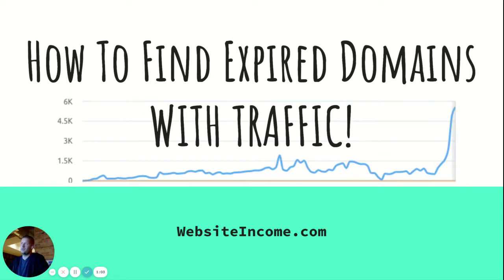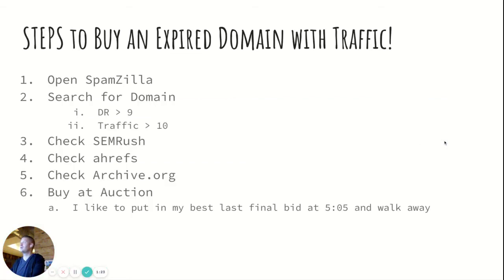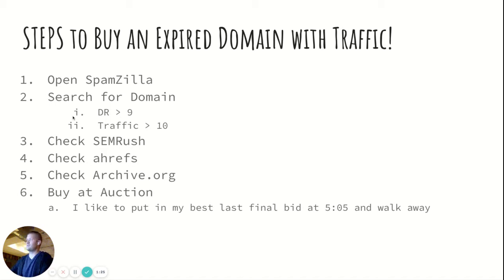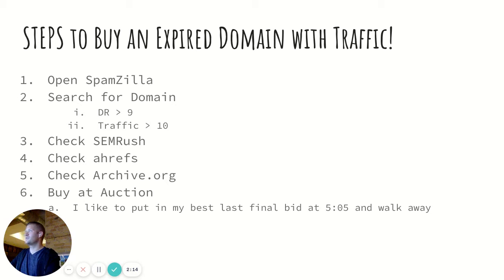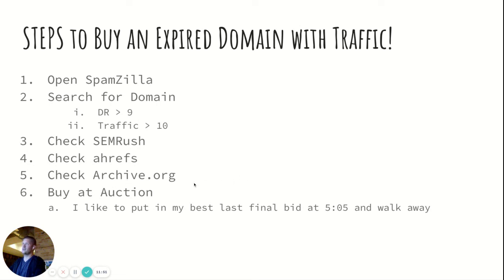How To Find Expired Domains WITH TRAFFIC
Getting organic traffic from Google is great, it just takes too long.

In this video I walk through how to go about finding an expired domain that already has traffic to shortcut any sandbox and start ranking quickly!

WebsiteIncome.com for more case studies and actionable tutorials.